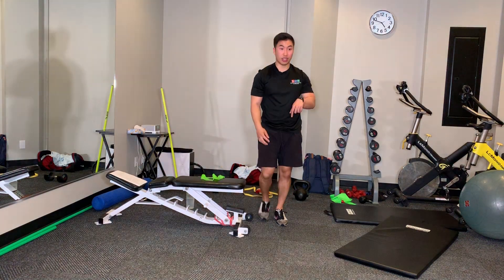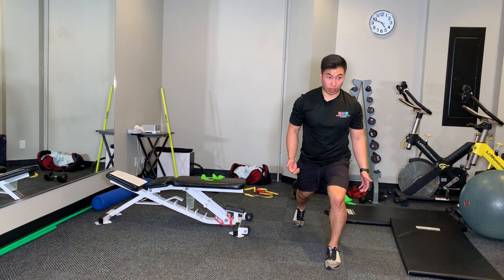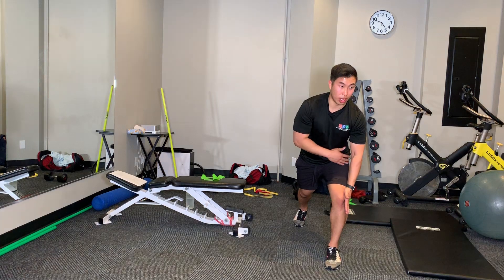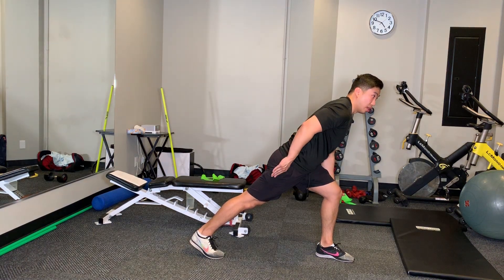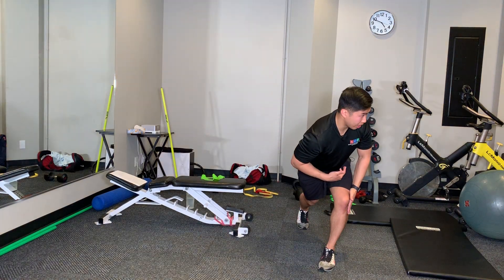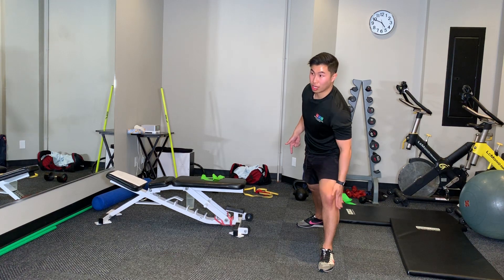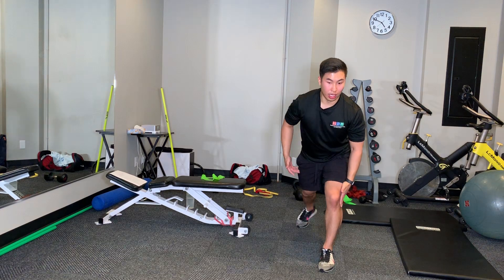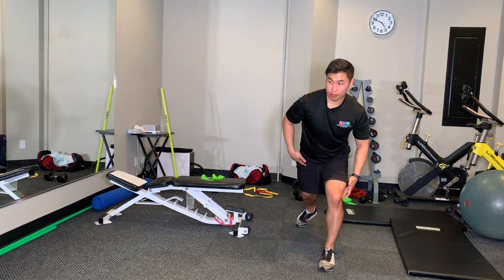Hip Mobility - Hip Airplane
Baseline Health and Wellness is a holistic health clinic that consists of a multi-disciplinary team of Chiropractors, Physiotherapists, Registered Massage Therapists and Kinesiologists. Baseline is focused on educating, empowering and helping individuals manage their conditions. We look to foster a partnership between the patient and the care provider to establish desired goals and a plan towards achieving those goals.

1) Get into a lunge position with the affected leg forward and placed so its supported against the corner of a wall, with the opposite leg back.
2) Have your hips parallel to the floor and your hands on the hips.
3) Rotate your body at the hip joint, opening-up completely at the hips in a controlled manner (like opening a door). As you open your hips, drive the knee that is forward out against the wall.
4) Slowly return to the initial position and continue the rotation in the opposite direction, closing-up at the hips.
5)Maintain balance and stability on one leg with your knee driving out against the wall and stable at all times.
6) Repeat approximately 10 times.

As always, if you have any questions about your conditions and would like to schedule an appointment with us at Baseline Health and Wellness you can give us a call at or schedule

Provided by Dr. Kody Au, Vancouver Chiropractor